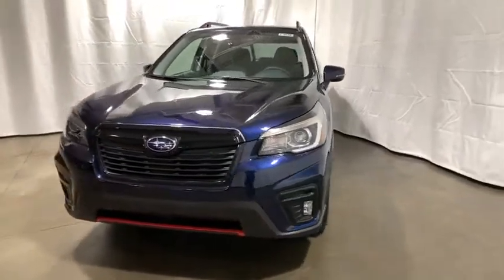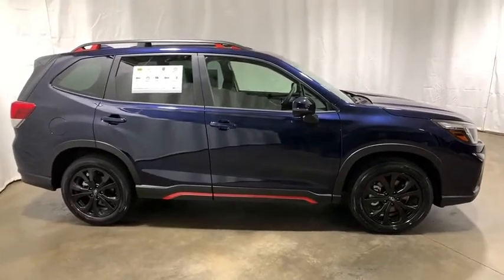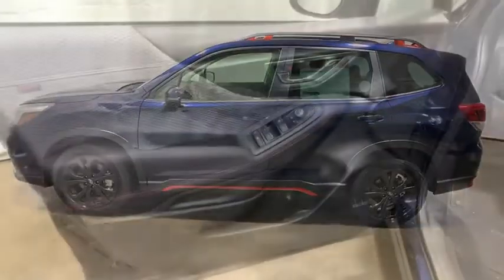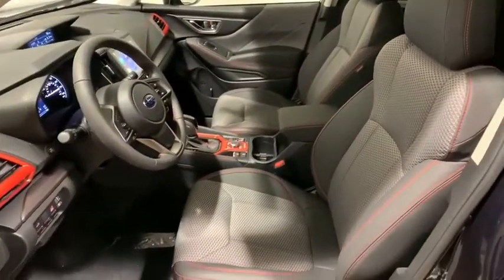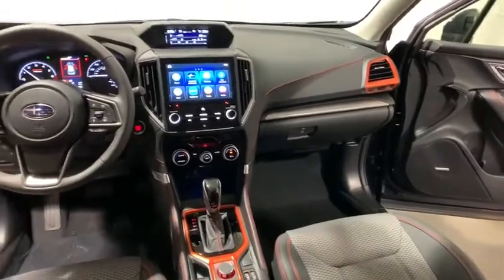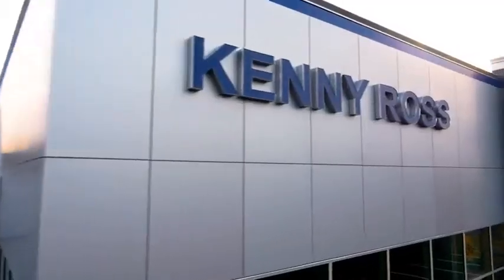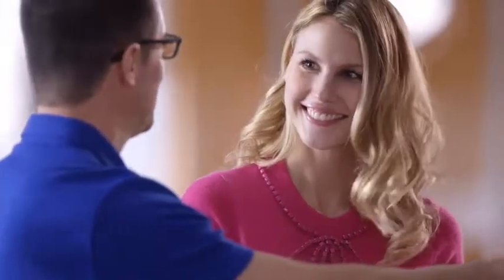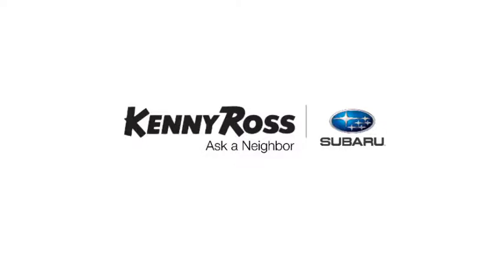2020 Subaru Forester Pittsburgh, Greensburg, Monroeville, Irwin, North Huntingdon PA 20U3576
Dark Blue Pearl New 2020 Subaru Forester available in North Huntingdon, Pennsylvania at Kenny Ross Subaru. Servicing the Pittsburgh, Greensburg, Monroeville, Irwin, PA area.